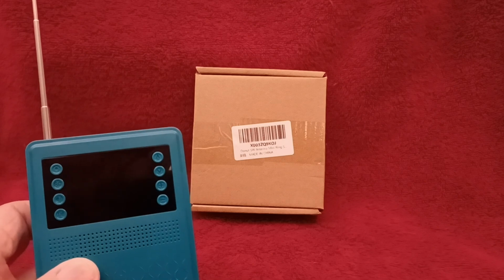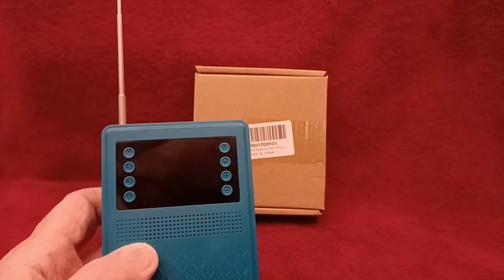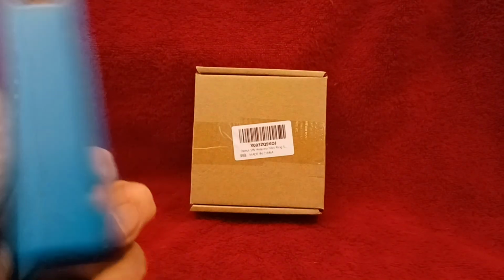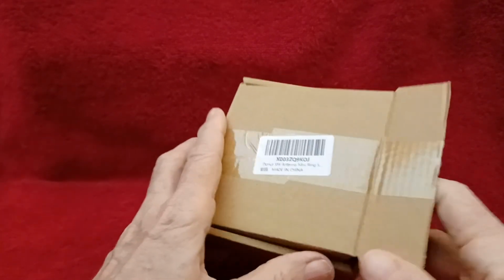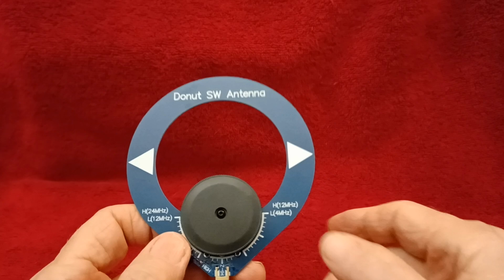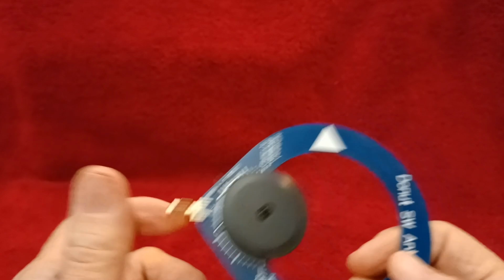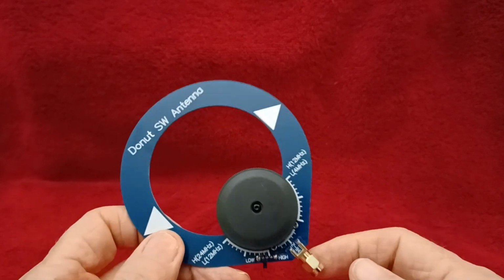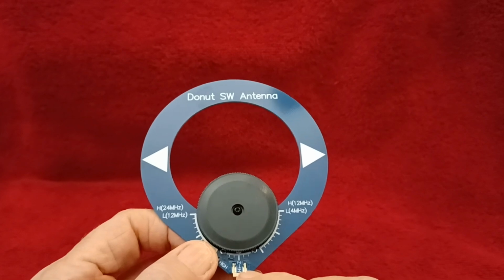TRRS #2390 - First a Weird Radio, Now a Weird Antenna